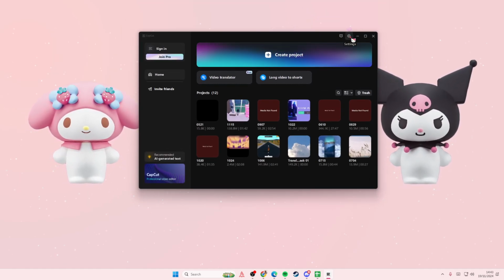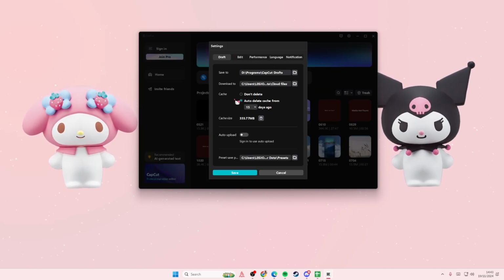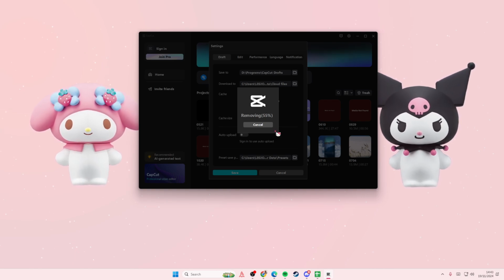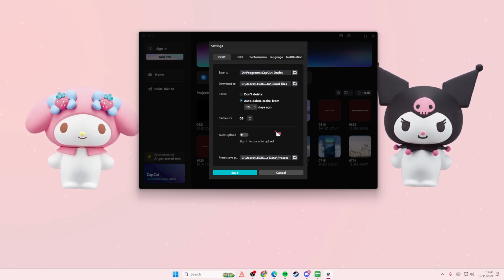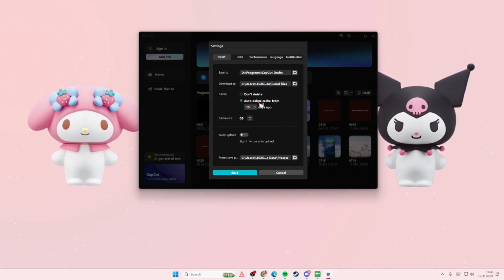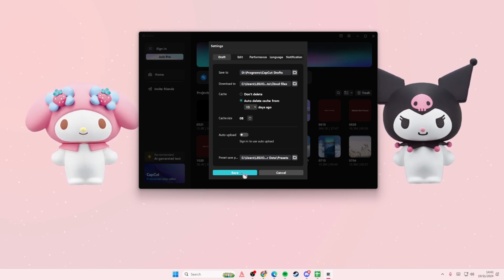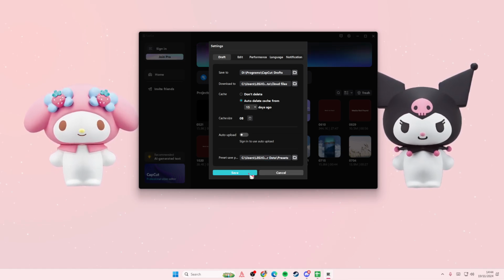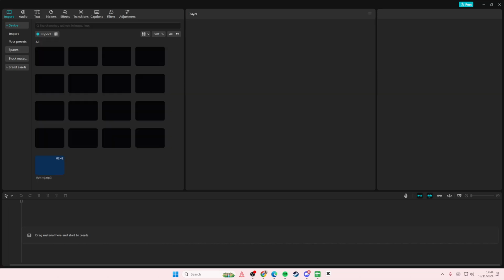⚡️ BASICS: How to Use Less Memory on CapCut PC | Step by Step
This tutorial will show you how you can use less memory on CapCut PC.